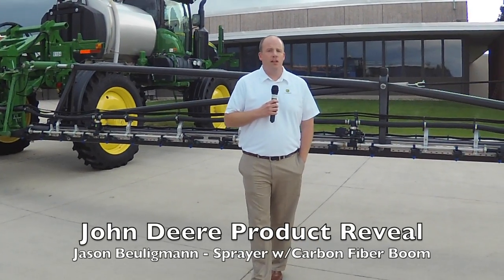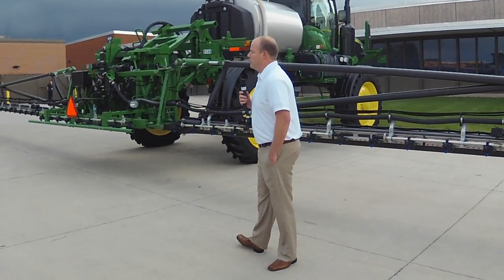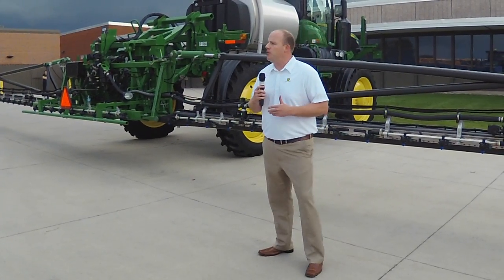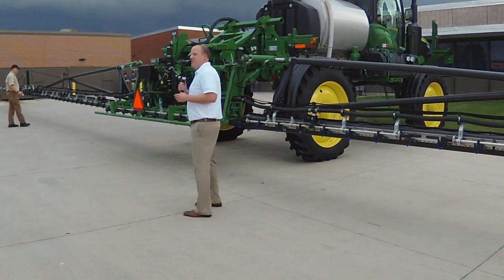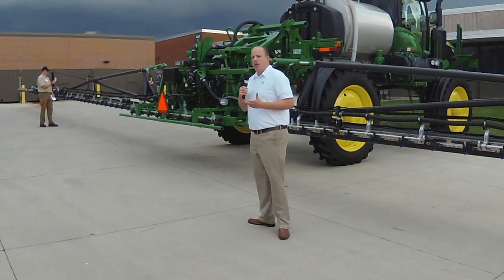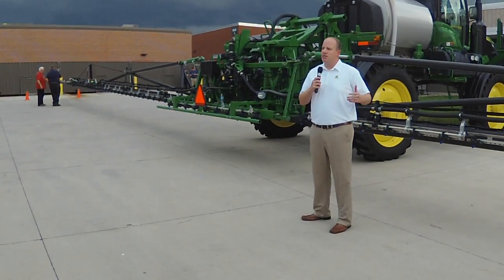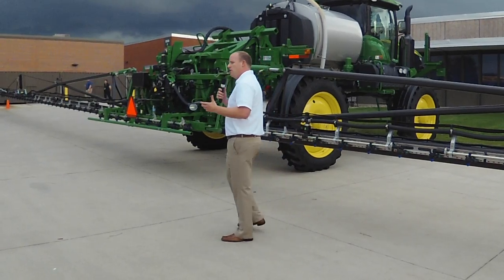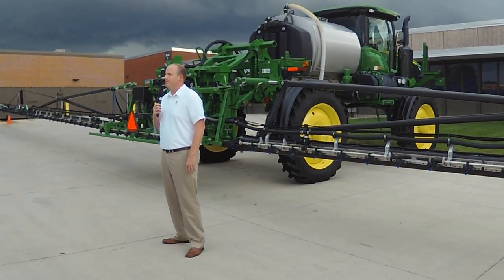John Deere Product Reveal - Carbon Fiber Boom Sprayer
John Deere's Jason Beuligmatn talks about the carbon fiber boom on this sprayer during the media product reveal in Ankeny, IA.